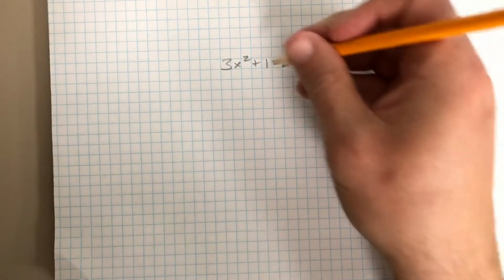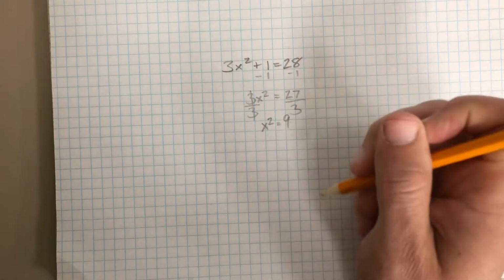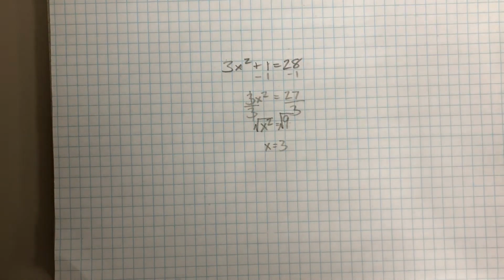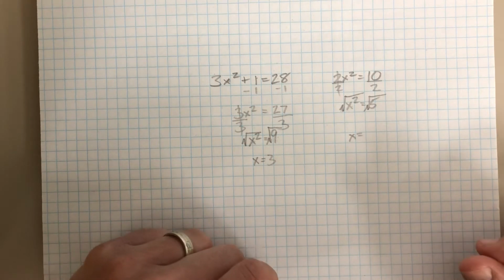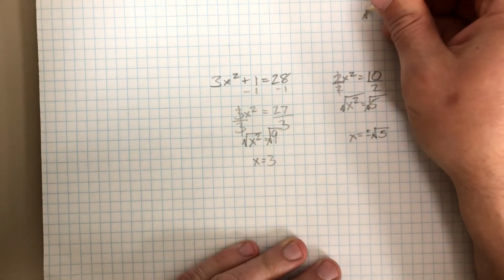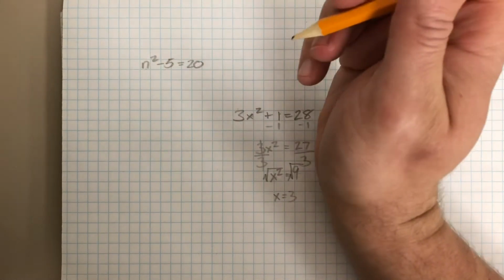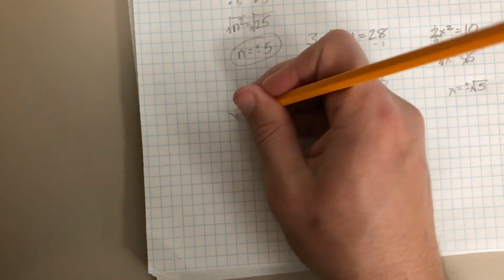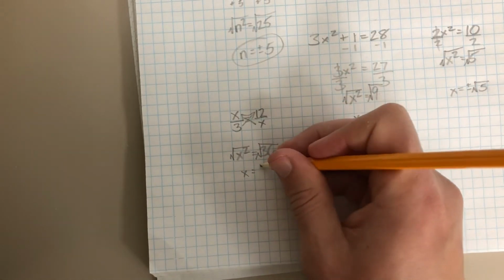Math Course 2 - Lesson 109